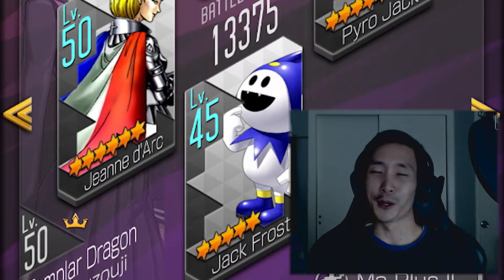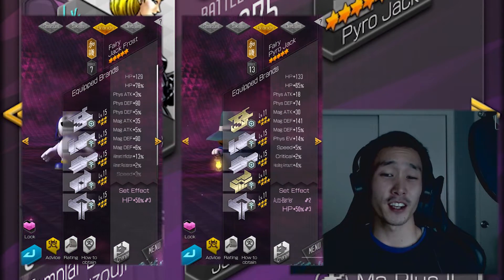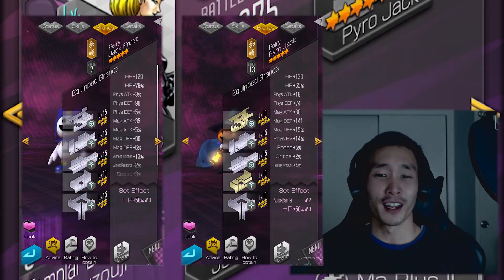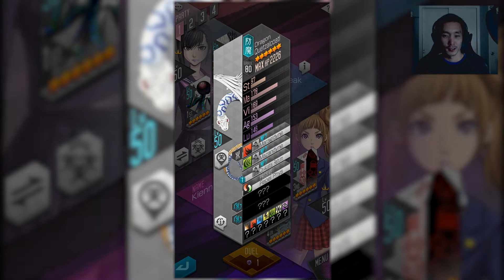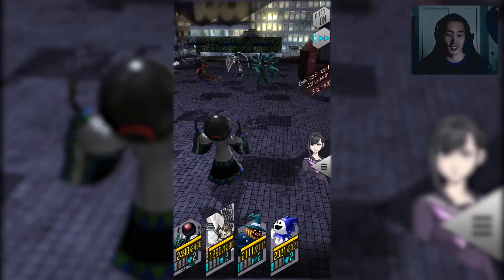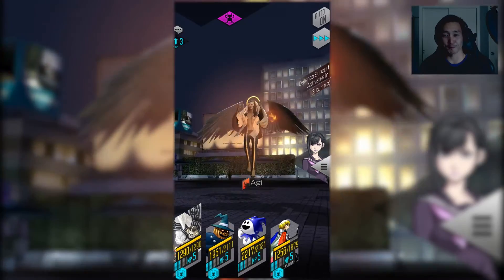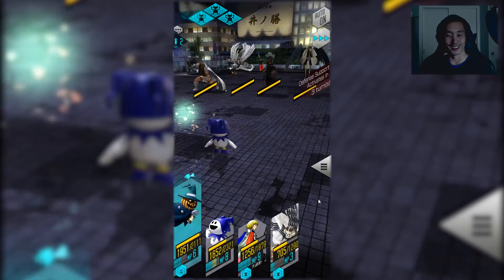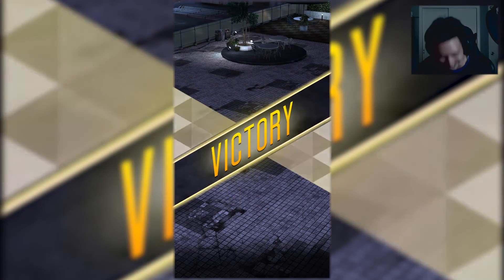Turn One AoE Nukes! [Tag Jacks + Concentrate Shenanigans] ║ SMT Dx2